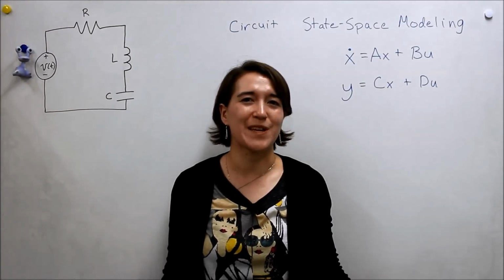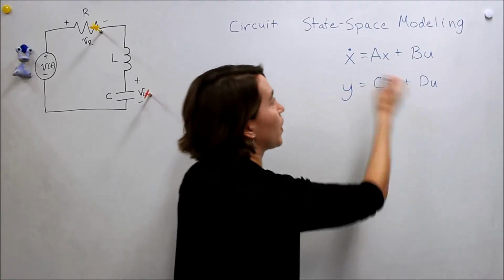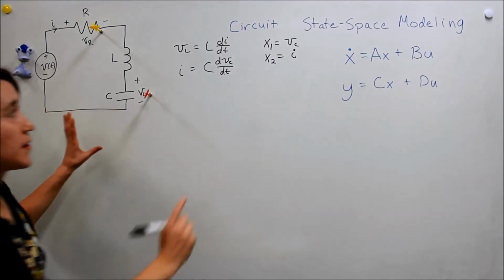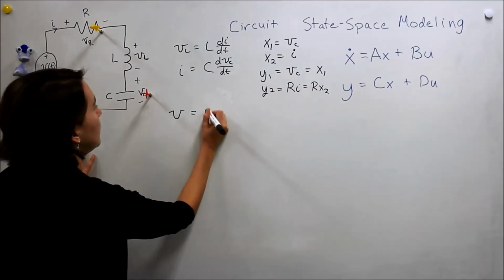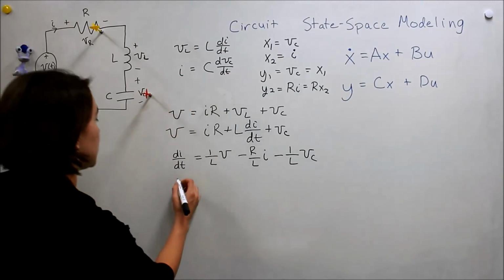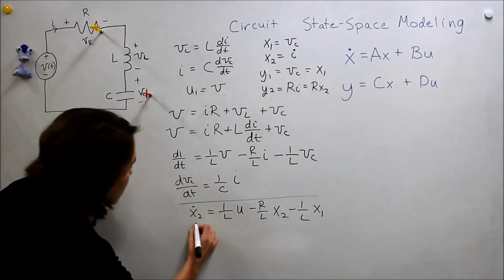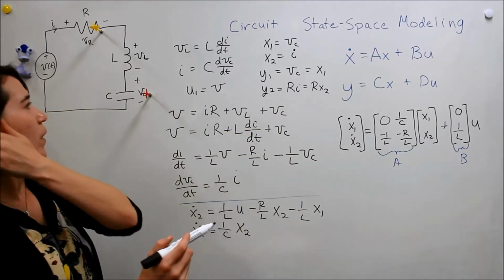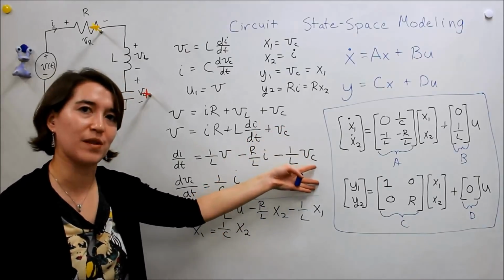state space modelling of electrical system